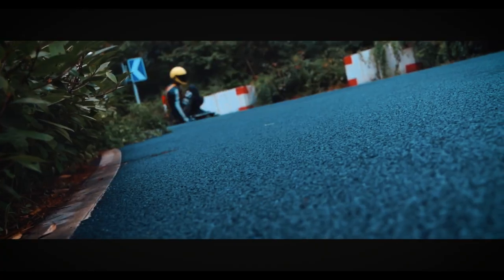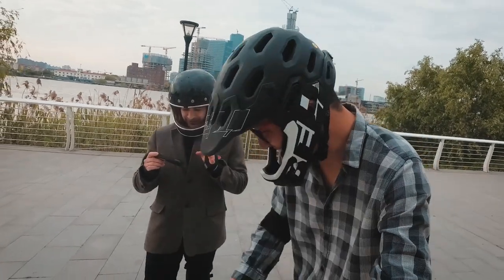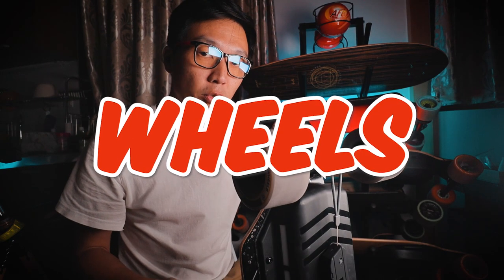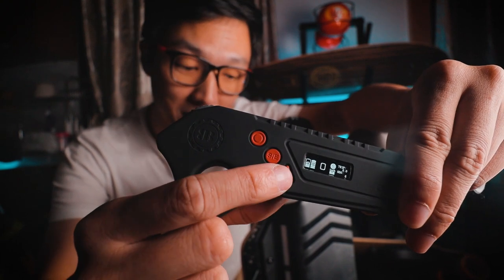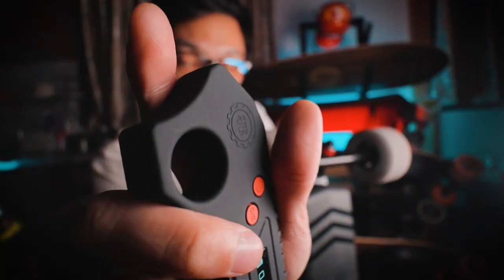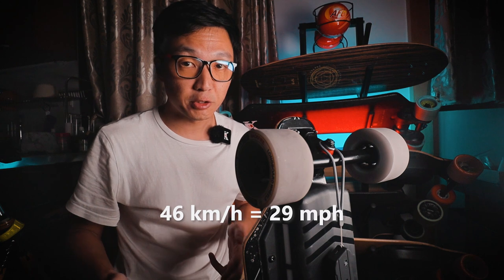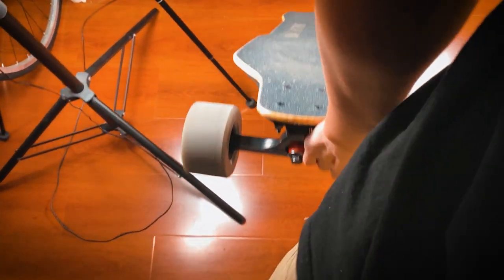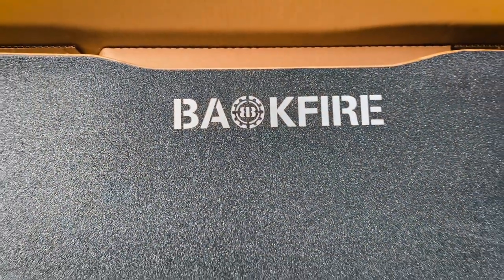Backfire G3 in-depth review. Expectations exceeded. Major flaw that kept me awake has been fixed!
Ahh Backfire G3, finally a new generation of the Galaxy series electric skateboards. There are some things I like, some things I don't, but overall I was impressed. If you'd like to get this board, here's a code for the biggest discount:

$205 off only from November 10 to 30.

00:41 G3 and G3 Plus Differences
01:38 Turbo upgrades
03:06 Deck
04:17 Wheels
04:30 Trucks
04:47 ESC
05:11 Remote
07:48 Drive system
09:08 Battery
10:30 Torque
11:02 Speed
11:35 Brakes
12:13 Portability
12:42 Water resistance
13:12 Aesthetics
14:02 Range
15:04 Final thoughts

I ran into an uncommon issue with my board's battery. On one ride, at below 25% battery on the board (possibly around 10%), the remote and board disconnected and the board turned off. As far as I know this has happened to at least one other person. If your battery has this issue, Backfire should replace your battery.

I advise everyone to ride slow and avoid traffic when your battery is at less than 25%. This has happened to me on another prototype board from another brand, so my advice is for anyone with any electric skateboard.

⭐ SPECIAL DEALS

Unlike Epidemic, Artlist has the best usage rights for music for your videos.

If for whatever reason you don't have a Dropbox account, sign up through this link and both of us get extra storage

❓ FAQ

Where is that music from?
Artlist.

What did you use to make this video?
DJI action camera
Canon mirrorless
Rode wireless mic
Rode mic on action cam
Godox video lights
Synology NAS to archive my projects
Drobo to back up my NAS
SanDisk portable SSD

Share my videos. Thanks!

How do I contact you?